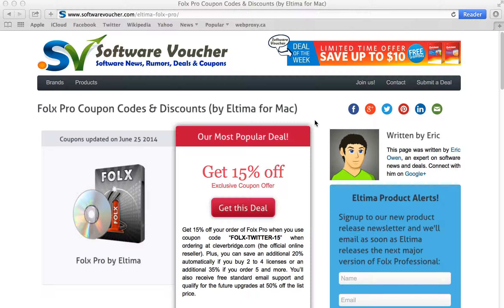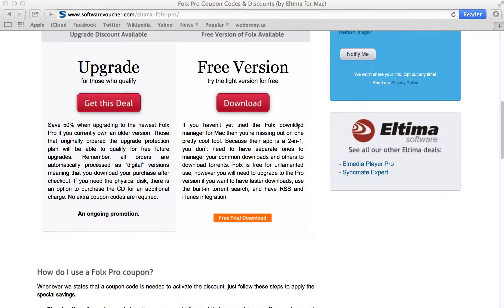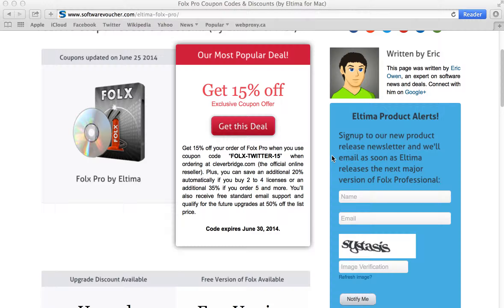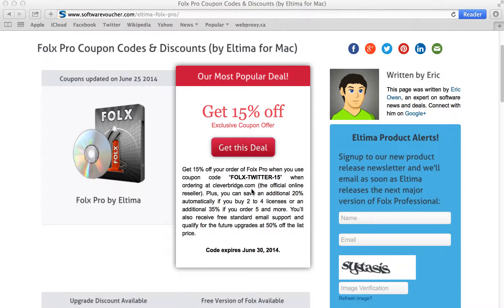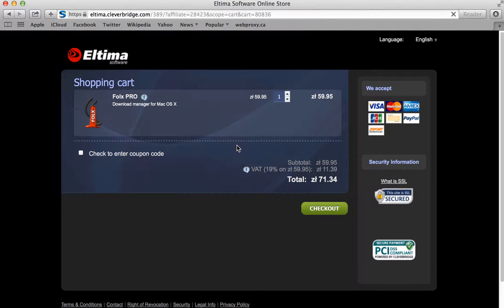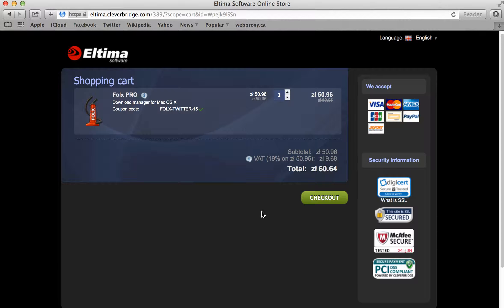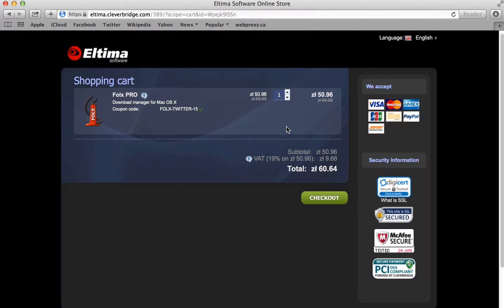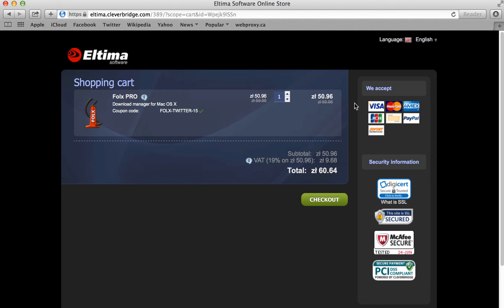Folx Pro 2014 - How to save with coupons at SoftwareVoucher.com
and see how to find a great offer with all of our Folx Pro coupons from Eltima. This video shows you just how easy it is to save big on your next software purchase from SoftwareVoucher.com.